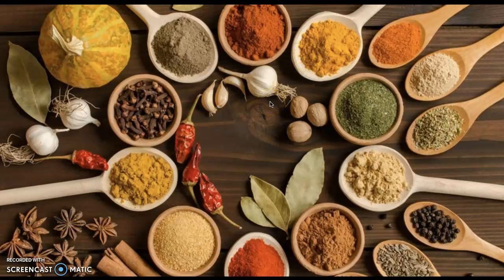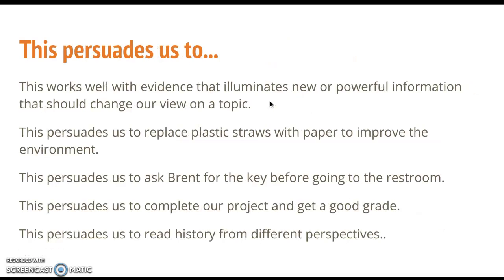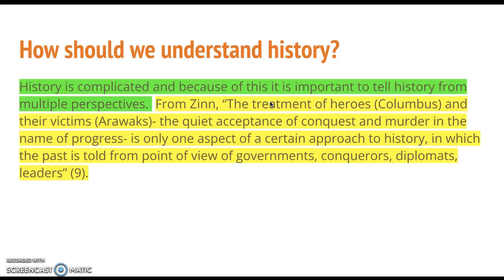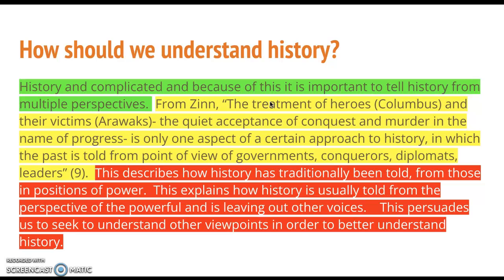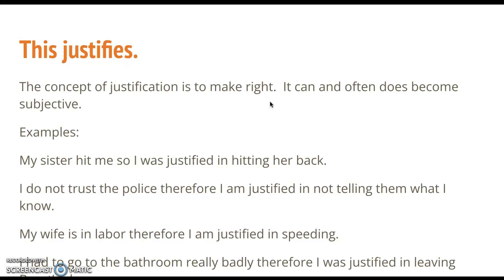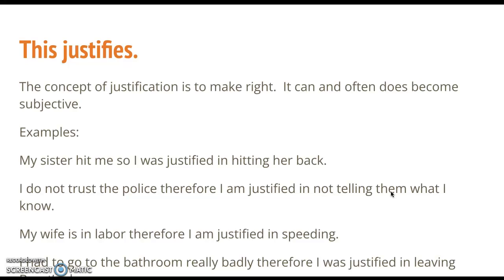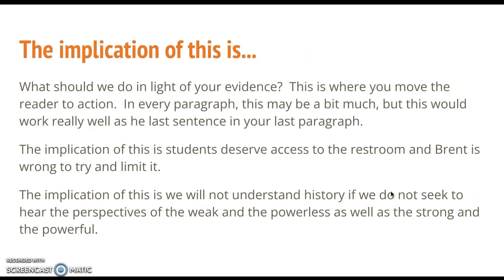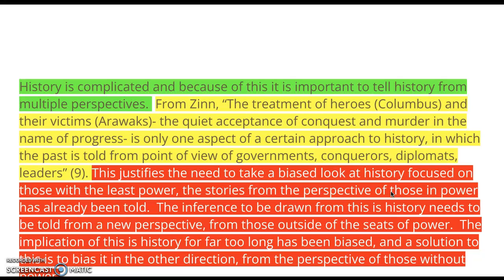Advanced Sentence Starters